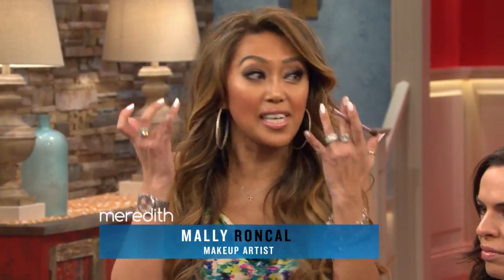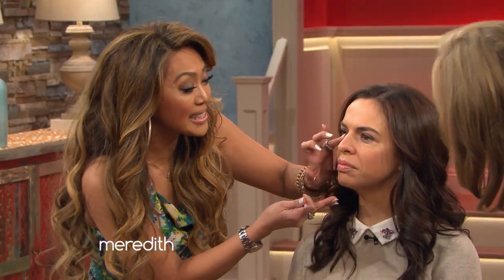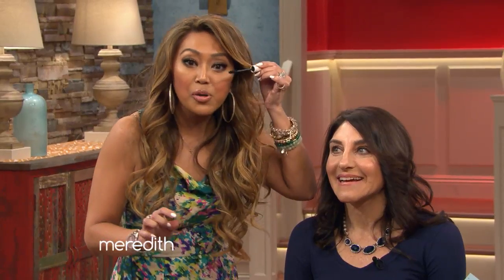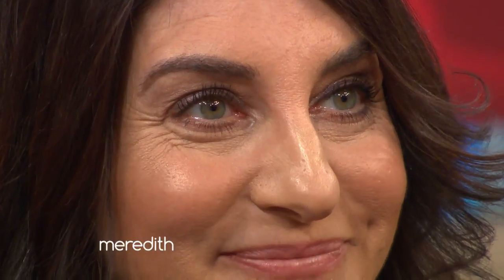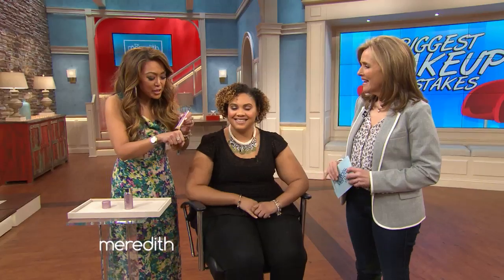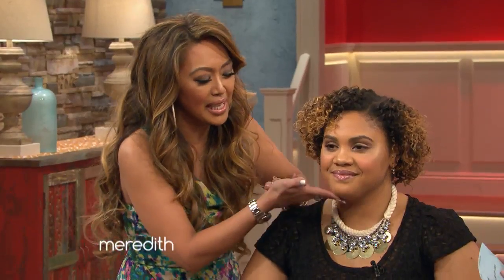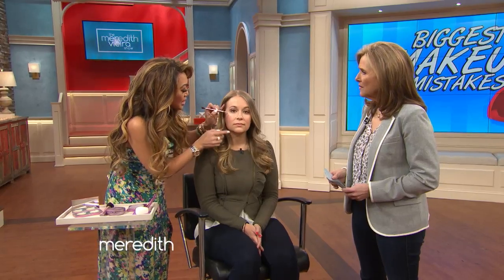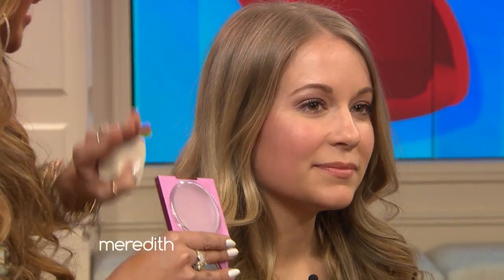Correct Your Makeup Mistakes With Mally Roncal! | The Meredith Vieira Show